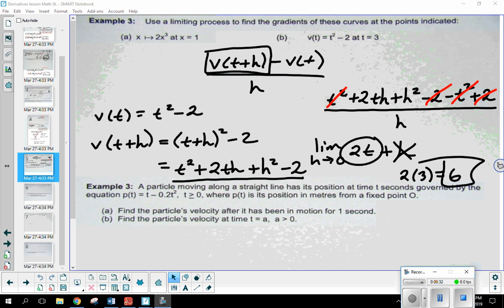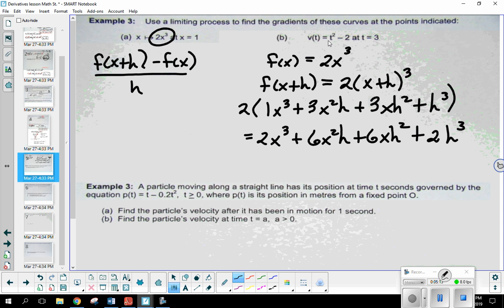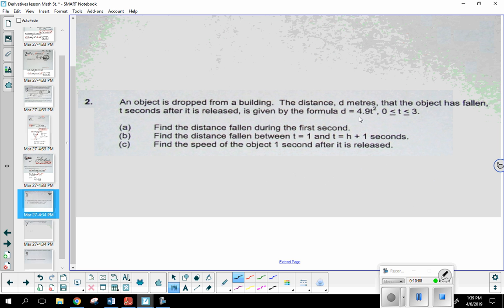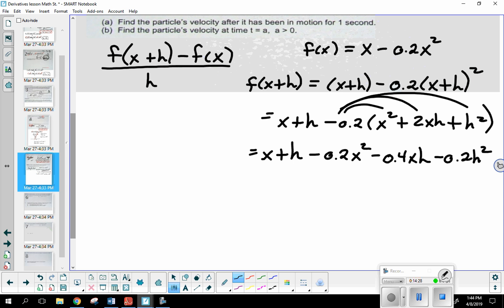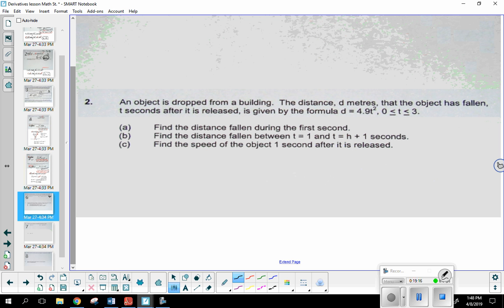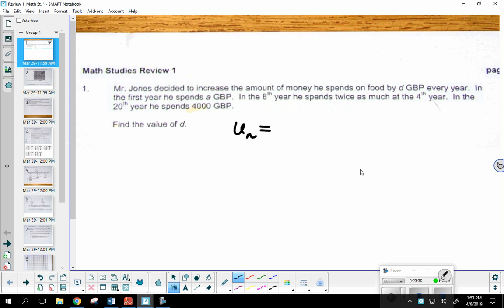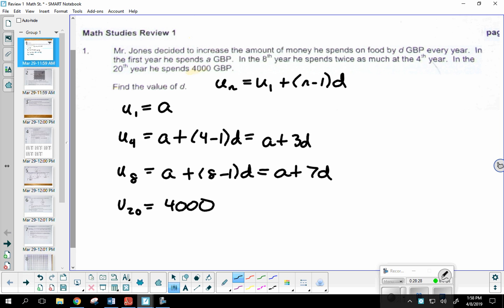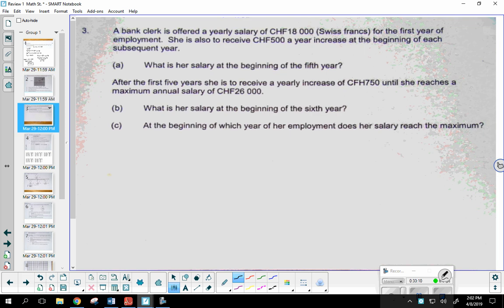Derivatives lesson part 3 4 8 19